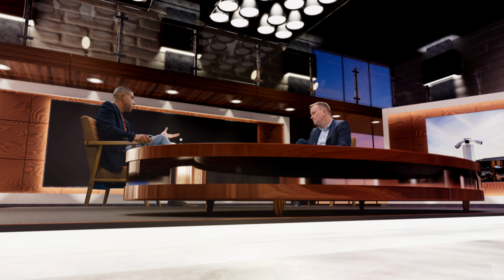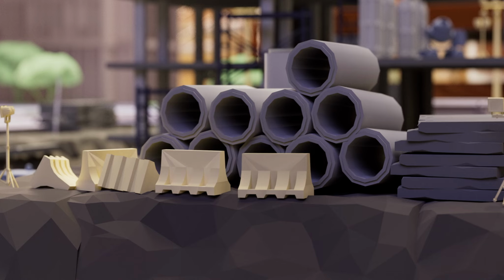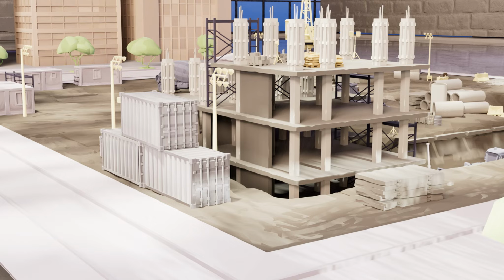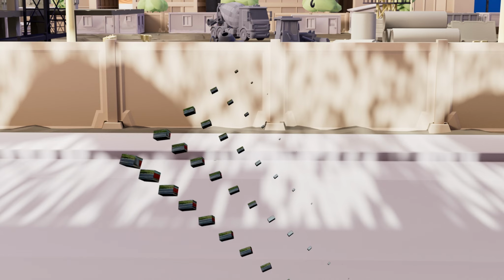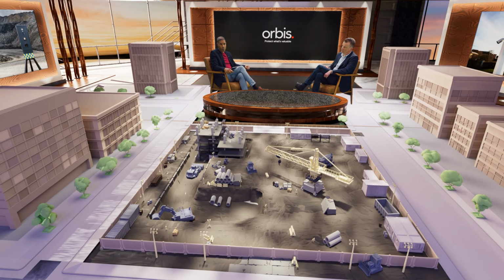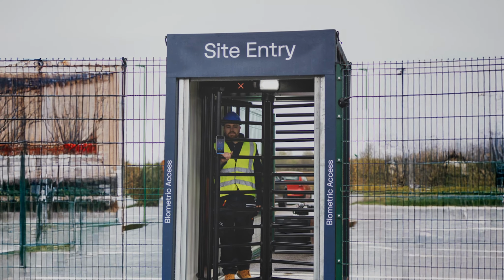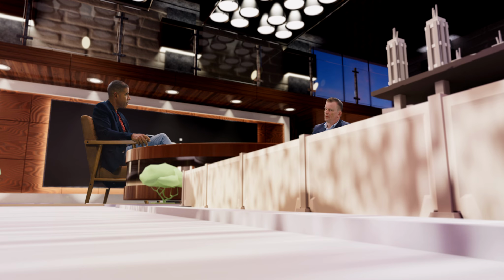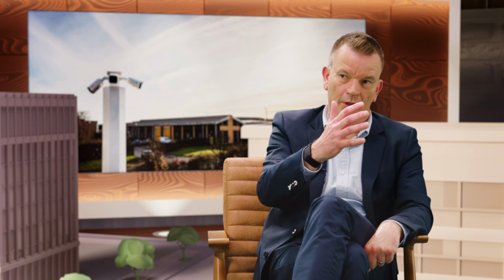Orbis Protect - Leading the Future of Smarter, Safer Security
In a world of constantly evolving risks, our clients rely on us to protect what matters most. This year, we were proud to receive Business Reporter’s Best of British Award and be featured in The Independent, where our CEO Ben Howard discussed our approach to security and how we tackle these challenges in today’s world.